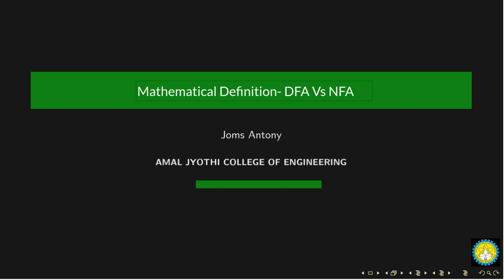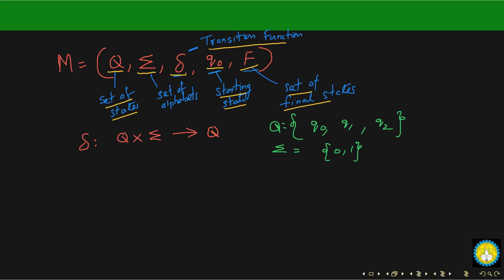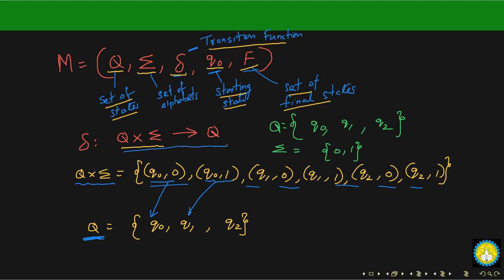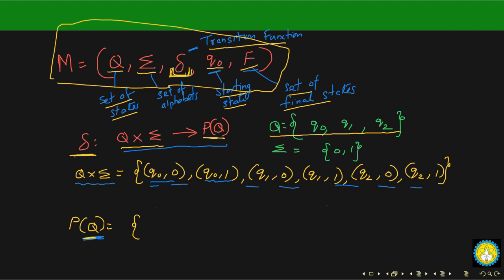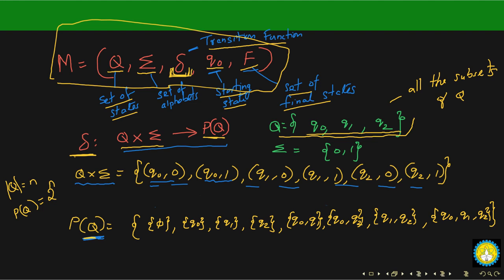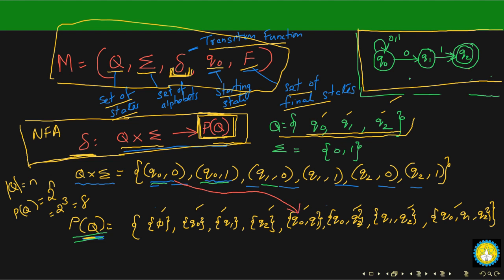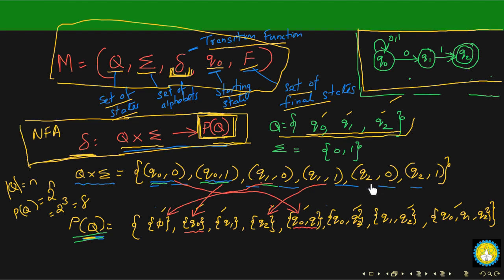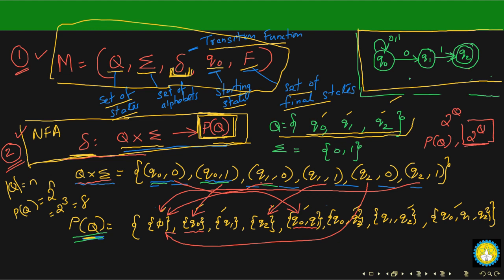Mathamatical Definition NFA Vs DFA